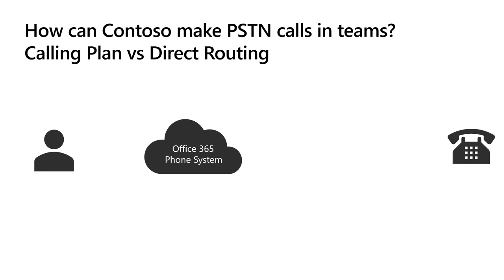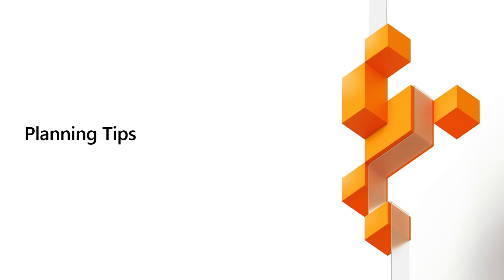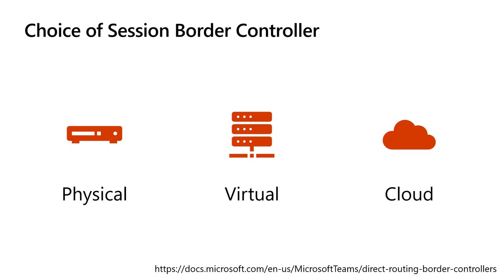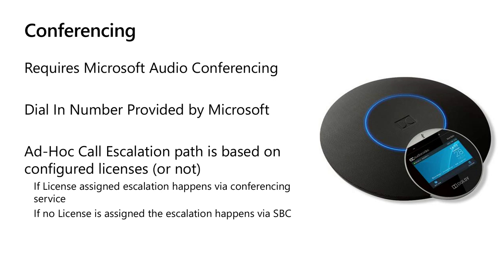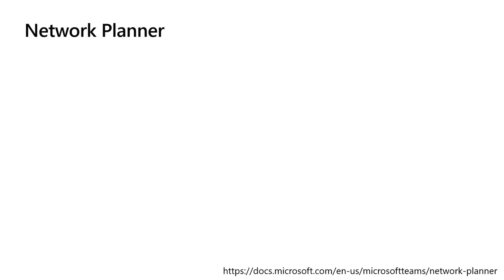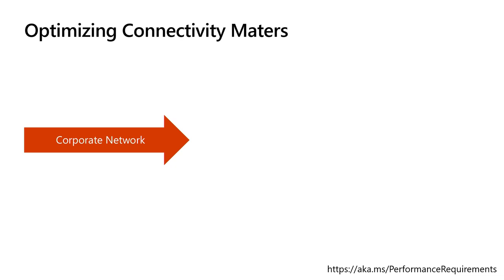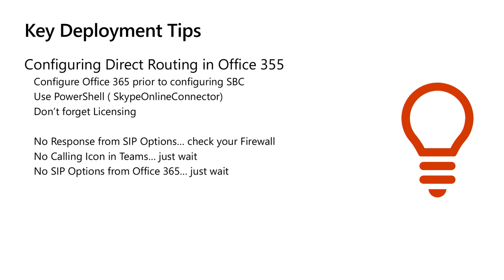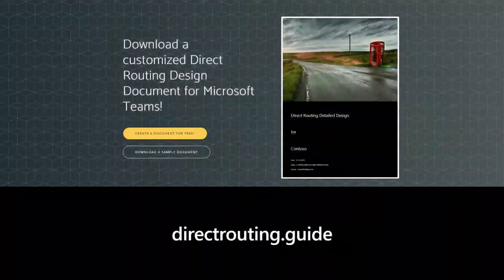Plan for success with Microsoft Teams Direct Routing | THR3060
Thinking about moving your telephones to Microsoft Teams using Direct Routing? Join us as we share our real-world technical experiences, tips, and tricks to help you get started quickly, and ensure that your migration to Direct Routing is successful. Start planning today for success!